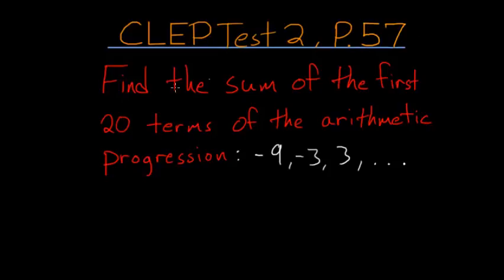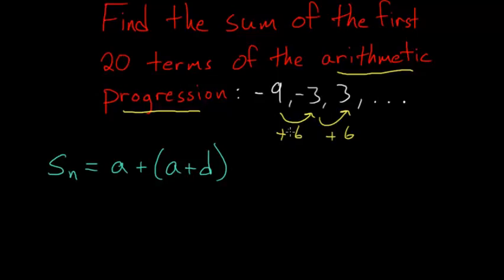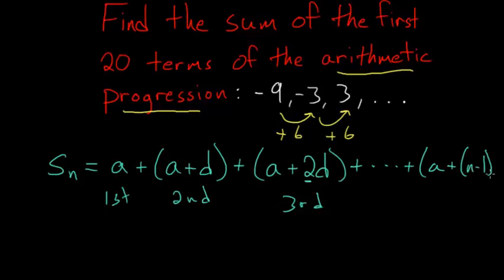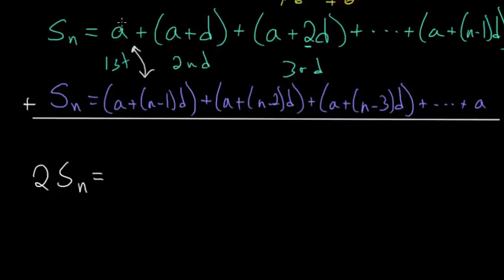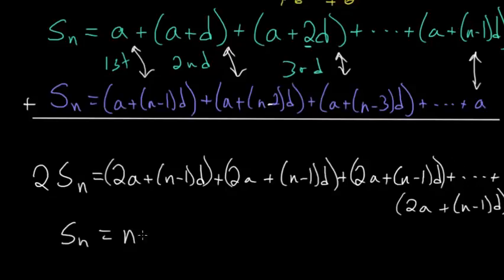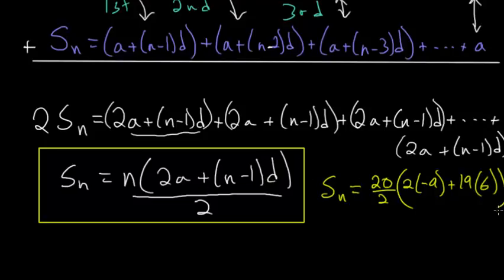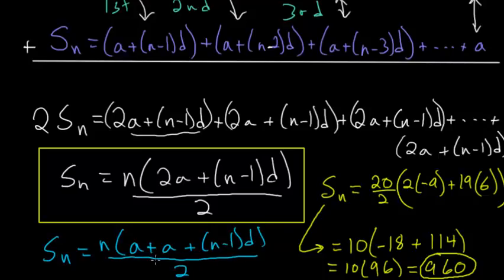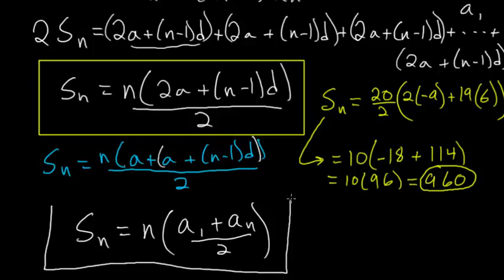CLEP College Algebra: Arithmetic Series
This is the fifty seventh problem on the 2nd CLEP college algebra practice test